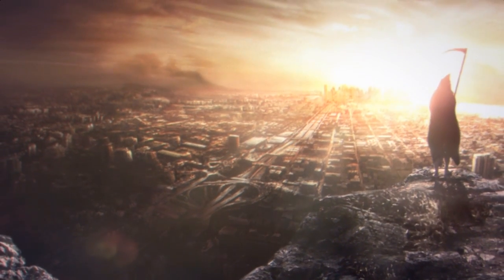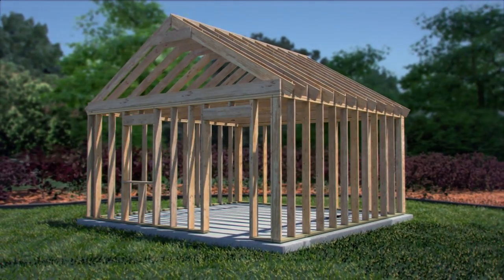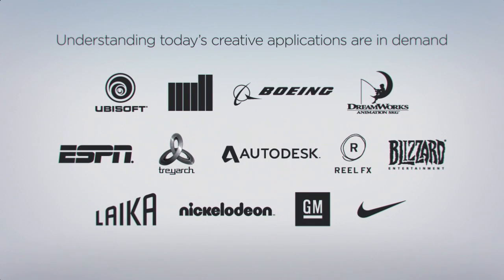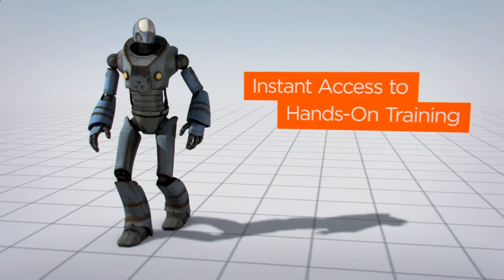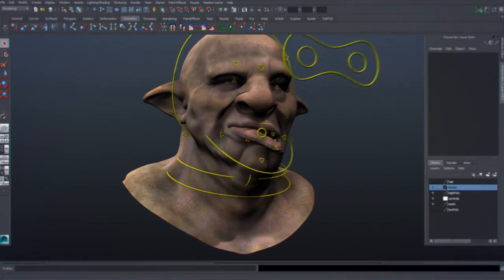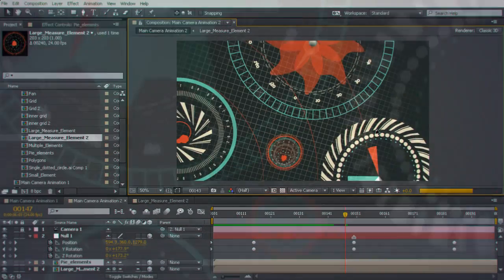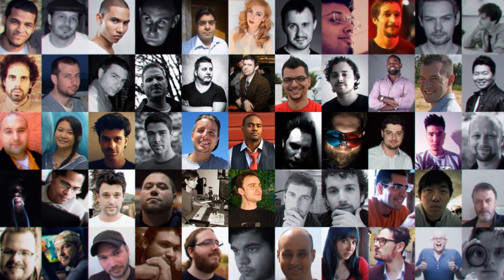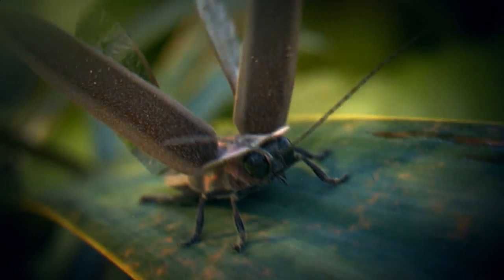Digital-Tutors - Your Creative Training Resource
See how Digital-Tutors helps artists all over the world learn CG and VFX.

Watch training for over 50 of the most popular software (from Autodesk to ZBrush) in the world's largest CG and VFX training resource.

Learn on your time with 24/7 access to every course and every project file you need for a hands-on learning experience.

Don't waste any more time looking for training, get access to professional trainers and artists who know how today's production pipelines work.